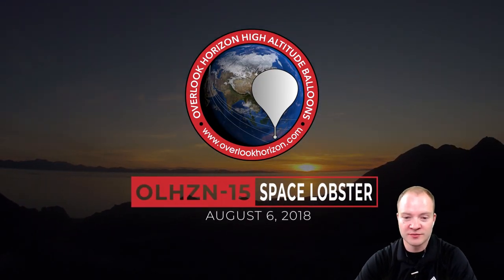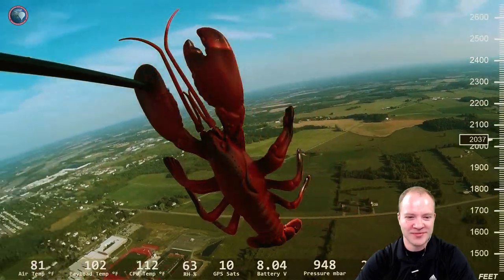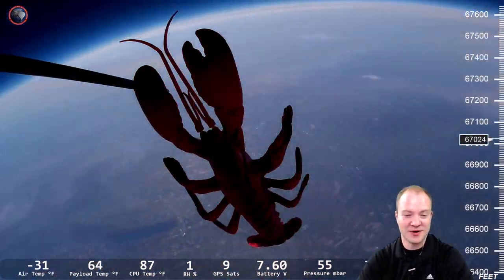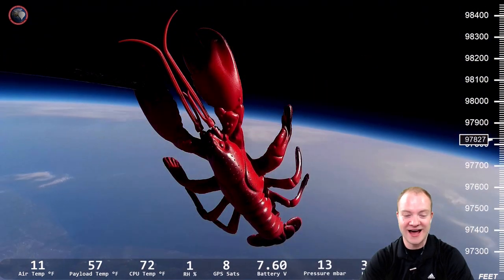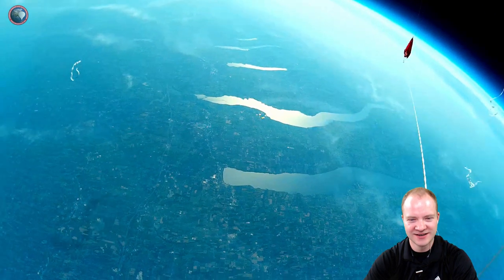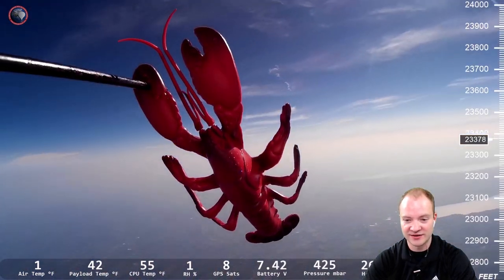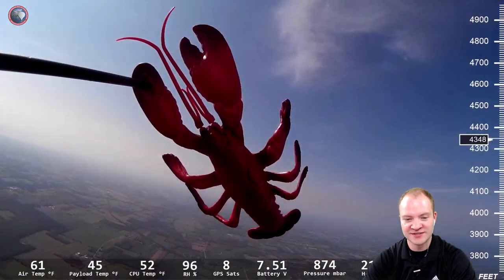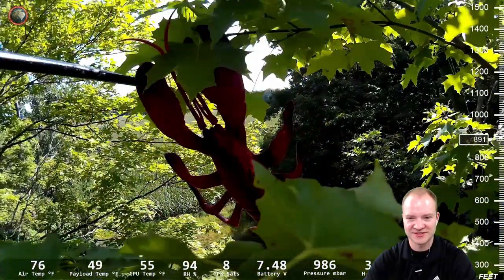Space Lobster Weather Balloon Flight 🔈 Flight Director Commentary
On August 6, 2018 the legendary Space Lobster took flight over the Finger Lakes region in Upstate NY for a 3 hour flight that captured stunning views of Rochester, Syracuse and the Finger Lakes.

The flight launched from Canandaigua, NY just outside of the Rochester New York area in the Finger Lakes region.  The flight traveled to an altitude of 100,490 FT. and landed 6 miles East of the launch site in Hopewell Center, NY.

Support amateur space flight by purchasing a high altitude balloon (weather balloon) t-shirt from our apparel store